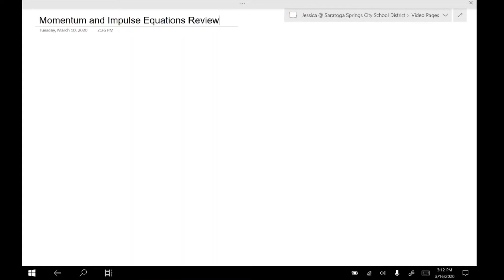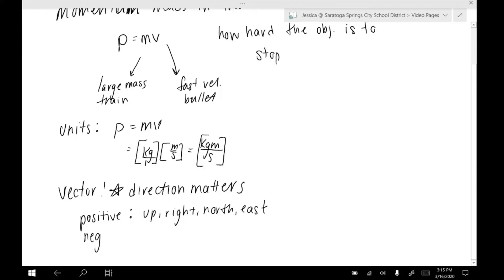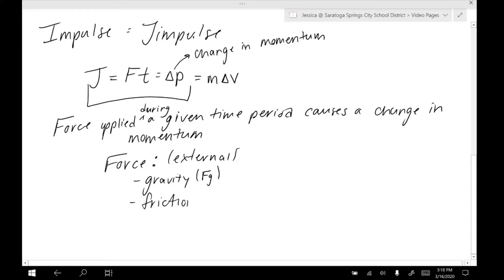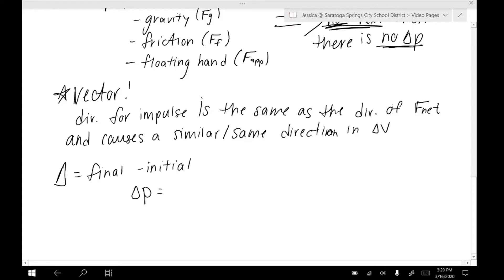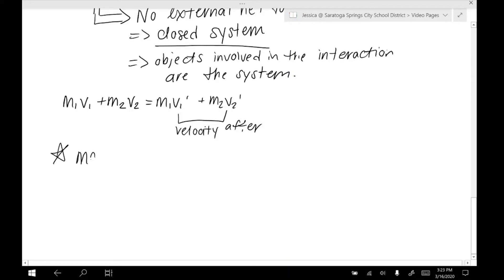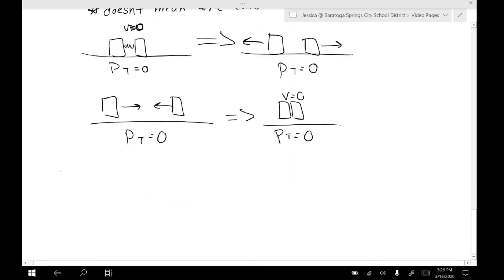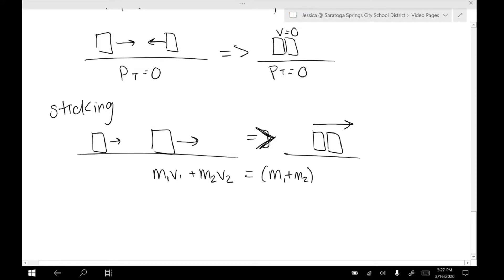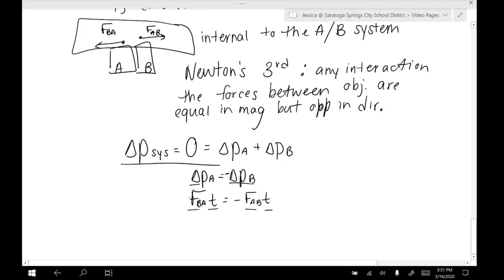Momentum and Impulse Equation Review